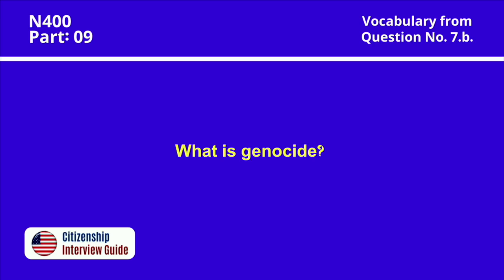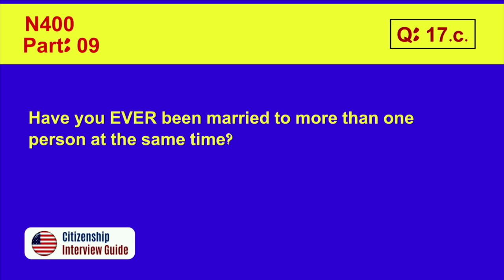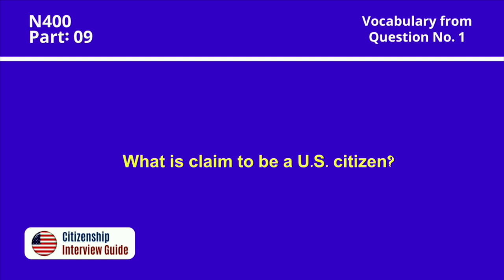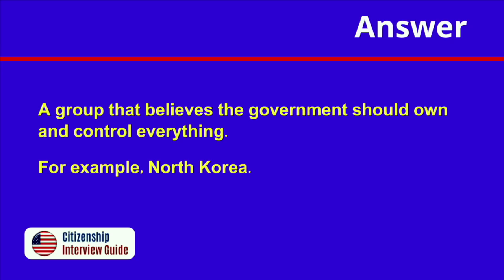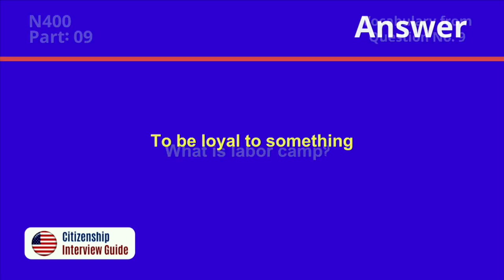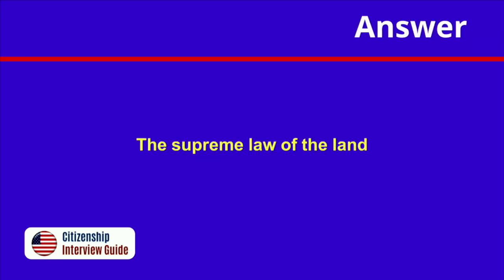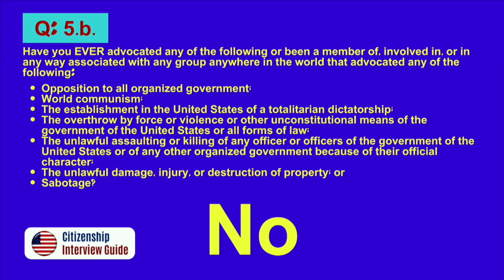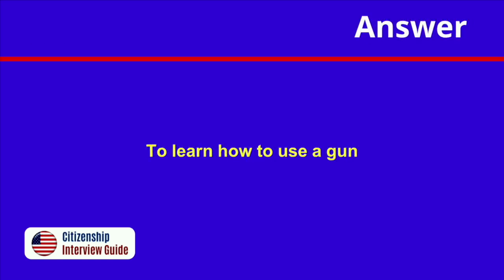[New N400] Practice US Citizenship Interview 2024 - 37 Yes No Questions and Vocabulary definitions n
With the revised version of the N-400 form (edition 04/01/2024), Application for US Naturalization, there are some new questions and vocabulary. In this video, we will go over all of the vocabulary in Part 9 of the N-400 form and provide you some simple definitions.

(New form N400) Official 37 Yes No Questions and 90 Vocabulary definitions  to help you pass your US Citizenship Interview successfully.

You want to remember the yes no questions and vocabulary definitions quickly and easily? Here is an easy version for you.
This video includes 90 words with easy - simple definitions and 37 questions on the new form N400.
Please try to remember well this lesson. It can help you pass your interview successfully.

One of the requirements of passing the US Citizenship interview is to understand English. And this new N400 part 9 vocabularies will teach you to understand the meaning of few difficult English words meaning in easy way.

Our comprehensive coverage, coupled with the deliberate slow speech, guarantees that you'll be well-equipped with the knowledge needed to confidently tackle the civics portion of the interview.

© This is a Copyrighted Video ☞ Do Not Reuse

Remember, you're not alone on your citizenship journey, "Citizenship Interview Guide" is here with you every step of the way!